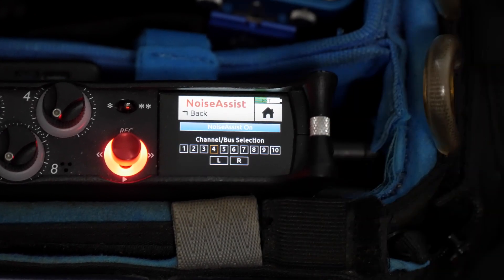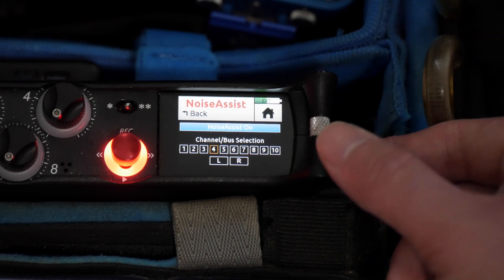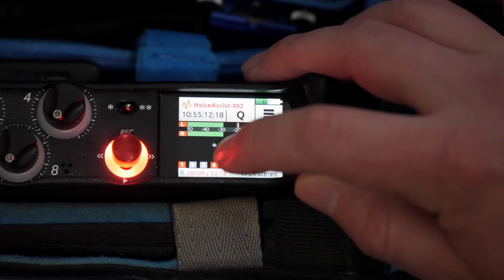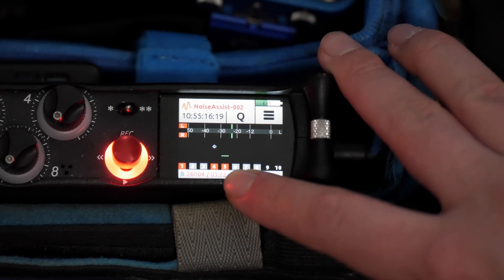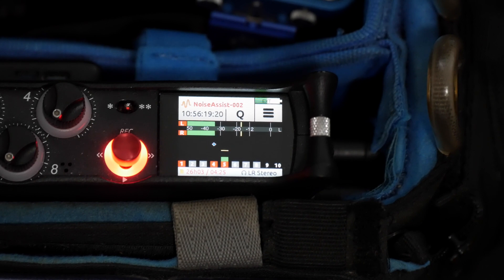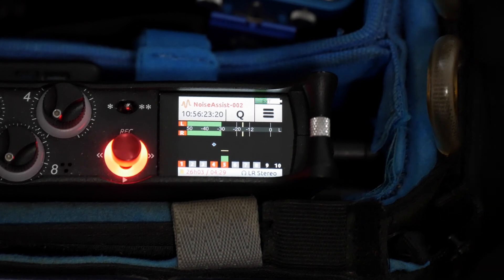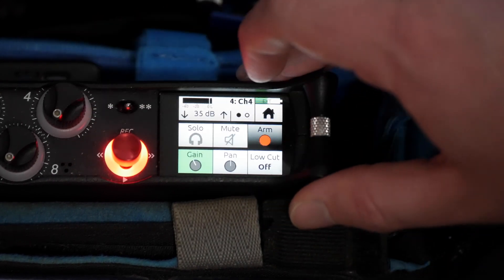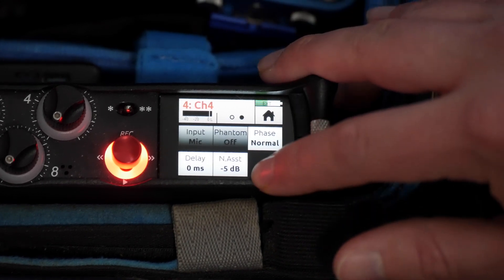How to setup and use NoiseAssist on the Sound Devices Mixpre10II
Today I will be showing you how to setup and use the NoiseAssist plugin on a Sound Devices Mixpre10II.

If you have any questions or have an idea for what you would like to see on future videos drop a comment.